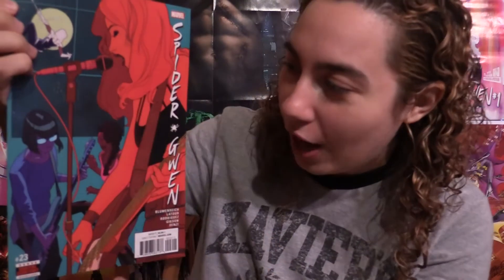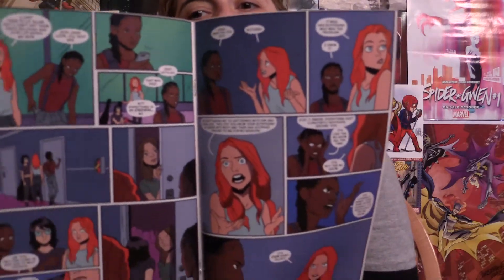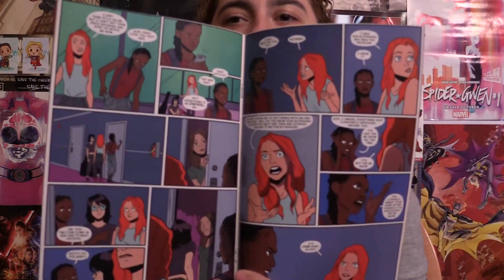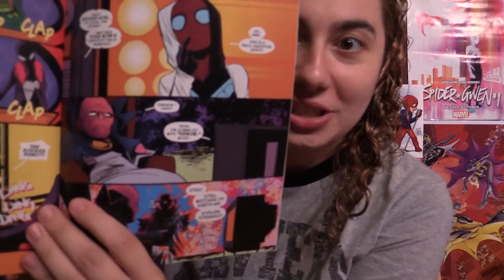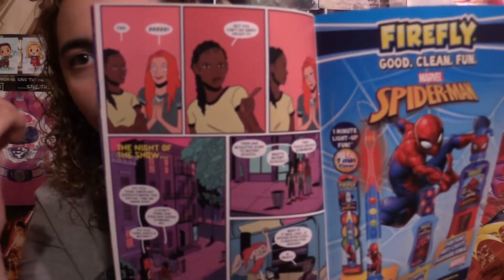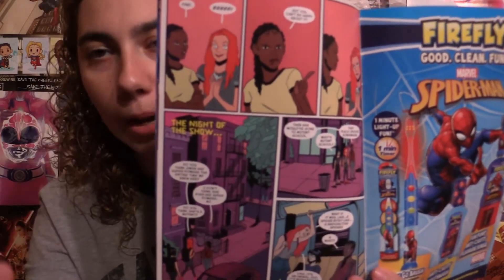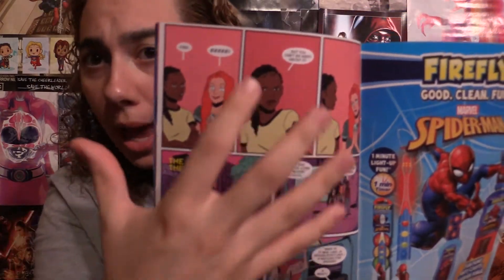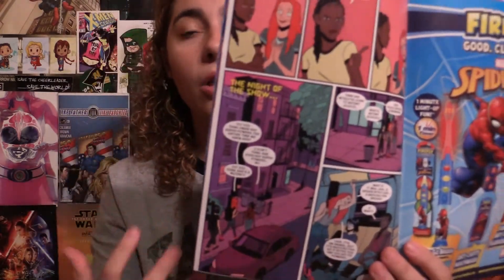Comic Uno Spider-Gwen #23 (review)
Here is my comic book review for Spider-Gwen issue 23.

Black Magick #7
My Pal Archie #2
Supergirl Annual #1
Wonder Woman #29
Saga #46
Jean Grey #6
X-Men Blue #10
The Normals #4
Lady Killer 2 #5
Crosswind #3